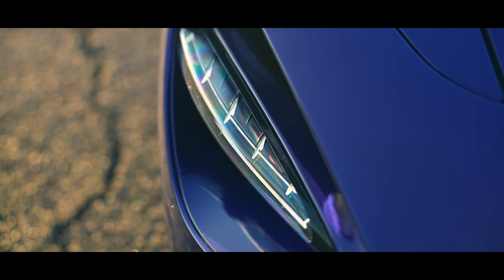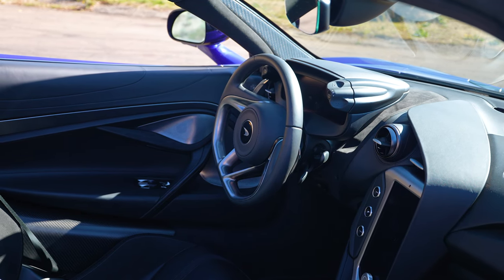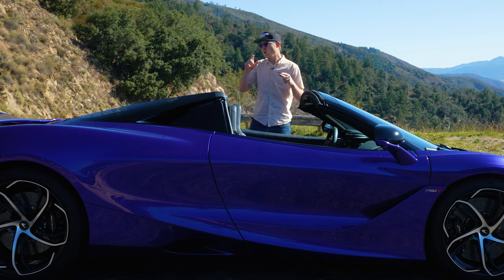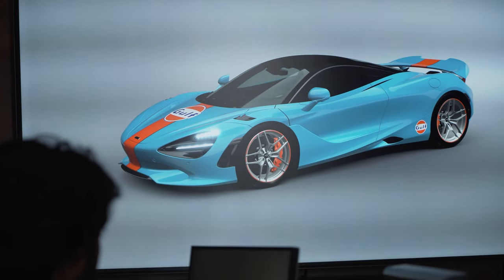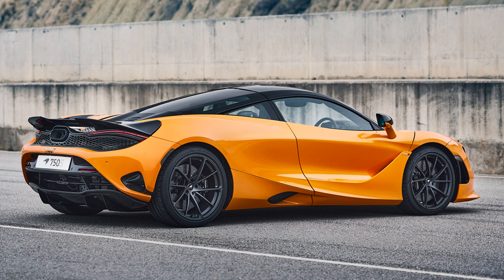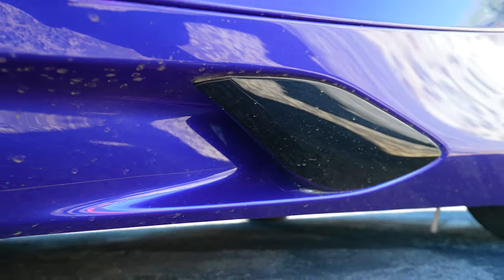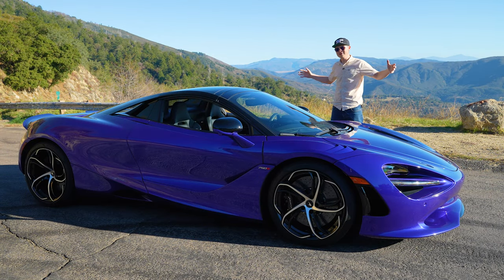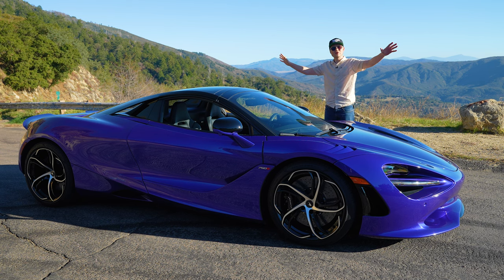2024 McLaren 750S Spider First Drive & POV! BETTER than a Ferrari 296 GTS?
Join me for a 300 mile test with the brand new McLaren 750S Spider here in beautiful California! I found out if it the 750S is worth the jump over the standard McLaren 720S, and, how it feels compared to the McLaren 765LT Spider. The big question is... should you buy it over a Ferrari 296 GTB or GTS?

I give you an unfiltered complete tour of the all details put into this McLaren 750S. After, I jump inside to find out how it drives in a beautiful mountain range. Featuring launch control, burnout mode, and flames!

01:17 750S Spider
02:45 Front Aero Changes
06:16 New Wheels
07:06 New Brakes
07:46 Intakes Changes
08:34 Gen-III PCC Suspension
10:47 Rear Aero Changes
14:05 765LT Engine Upgrades
16:13 New Transmission
17:24 Weight Savings
19:40 Storage
21:35 Interior Changes
33:16 First Drive POV
38:54 Launch Control
40:13 Burnout Mode / Flames